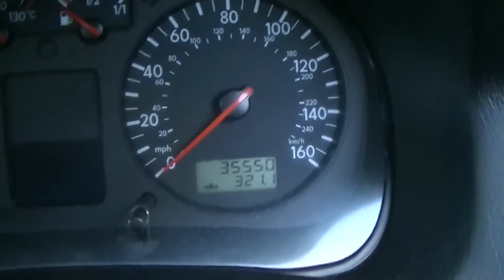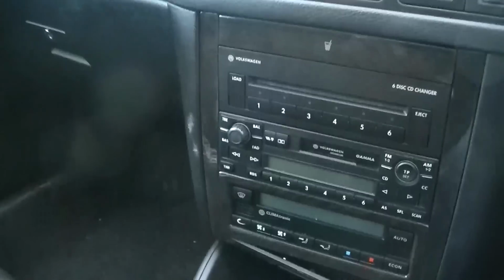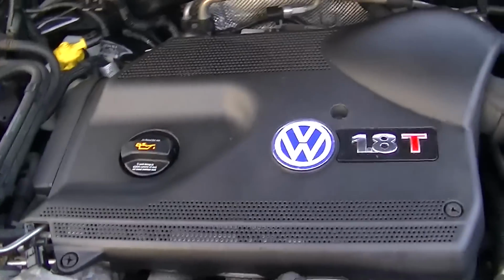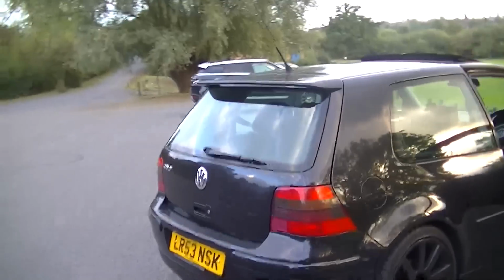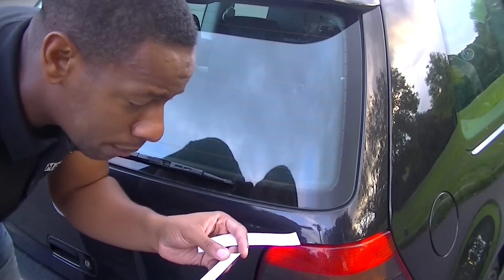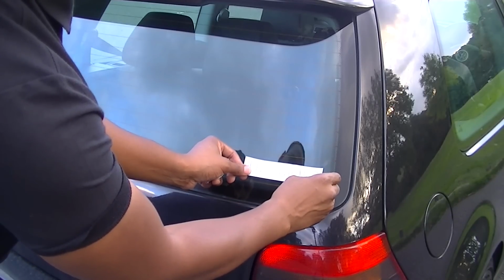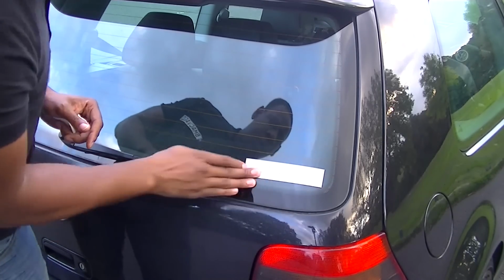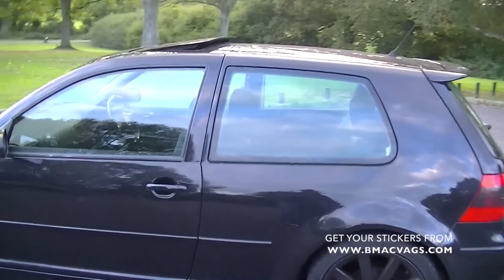Buy It Now!! BMACVAGS Car Stickers for Extra BHP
for that street creed and extra BHP. Stickers are for sale on my website, so buy one and support that channel.